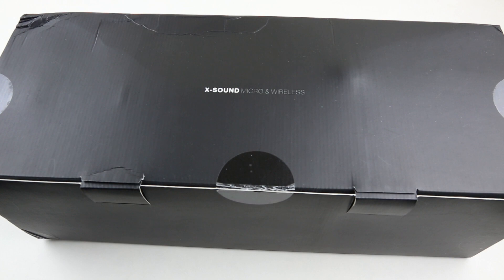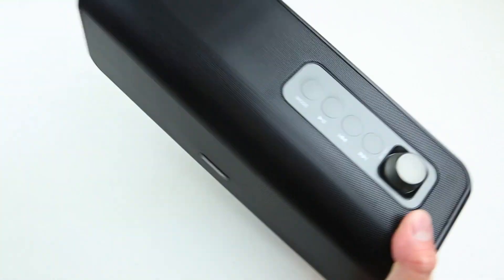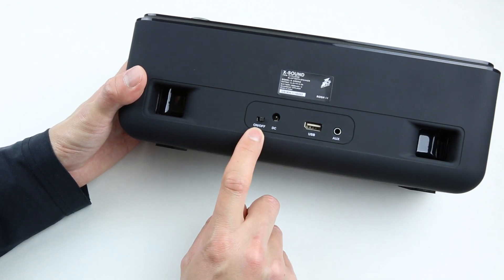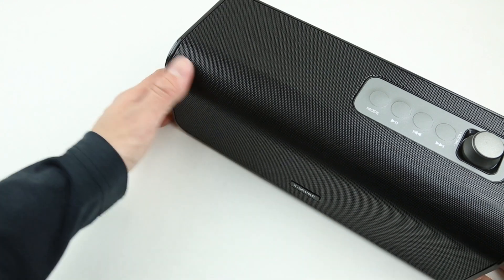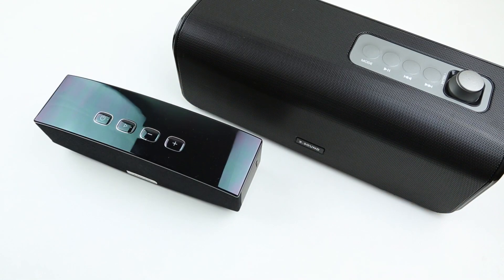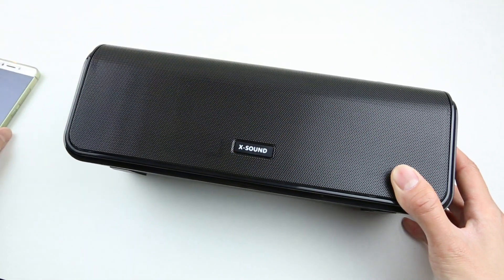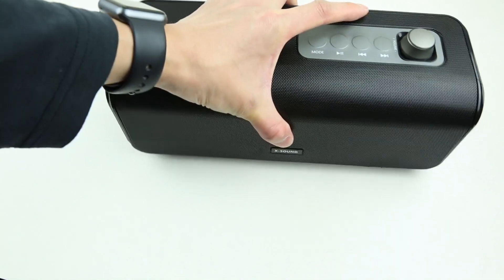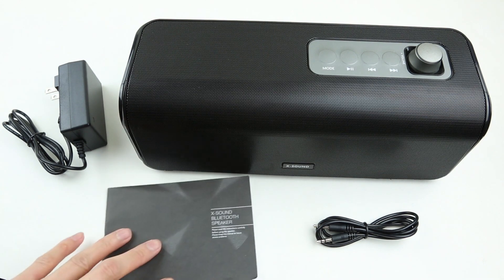Affordable Mini Bluetooth Boombox That Packs A Punch - 1STPLAYER X-Sound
1STPLAYER X-Sound Bluetooth Speaker Unboxing, In-depth Review & Sound Demo.